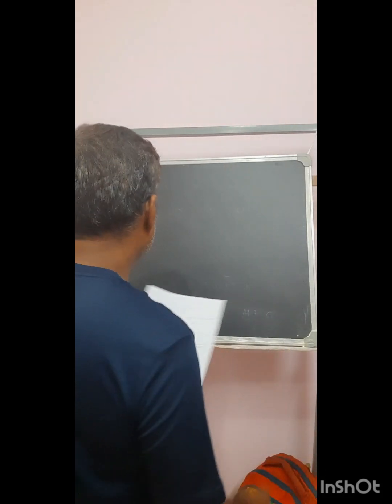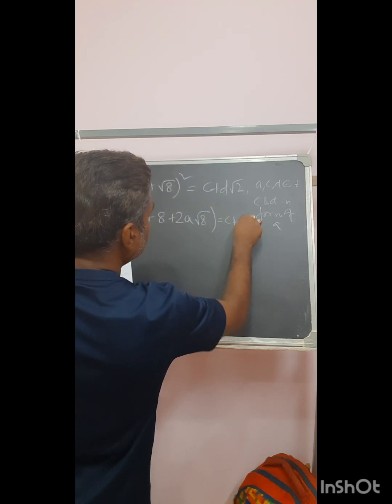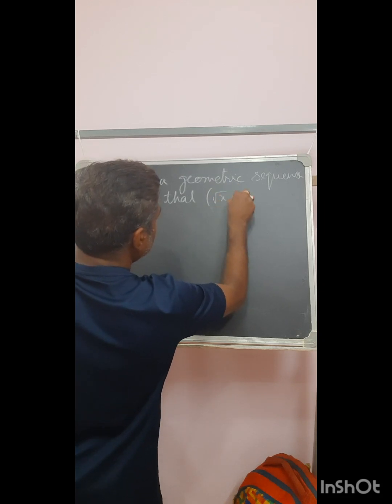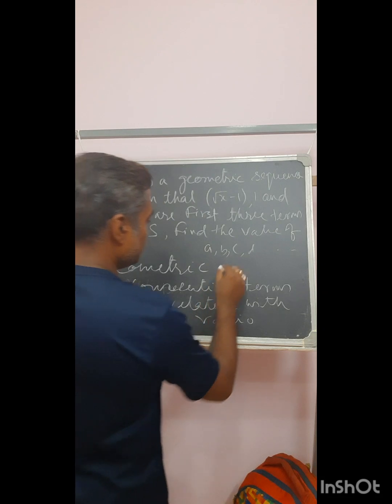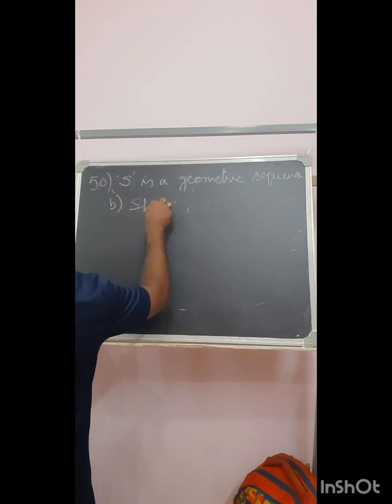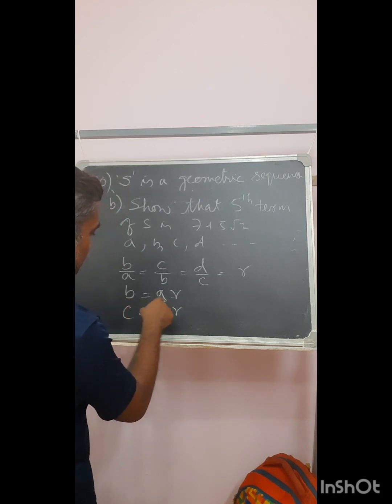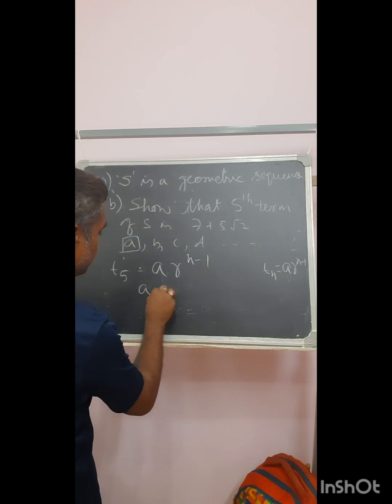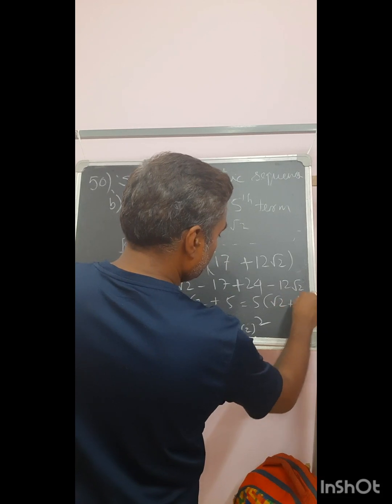problem solving on surd